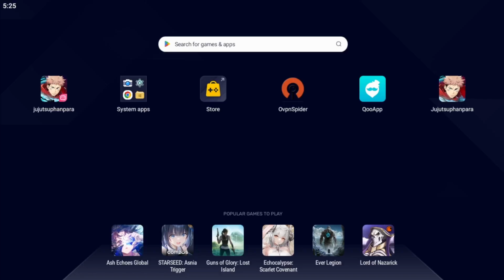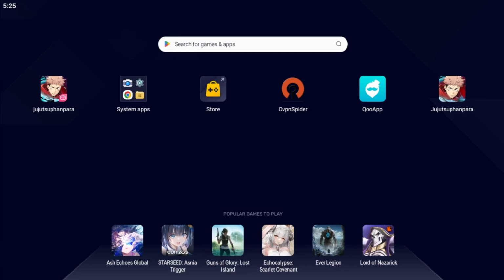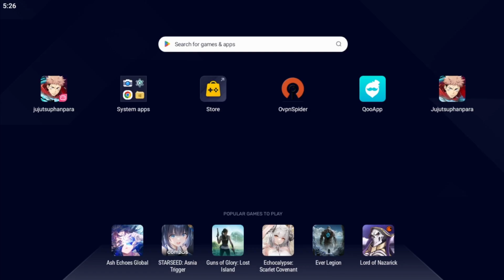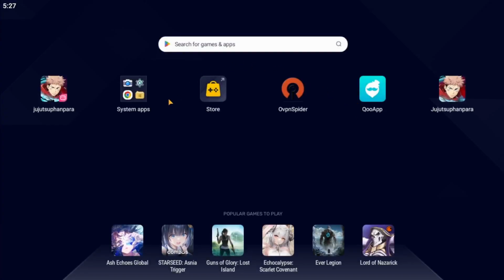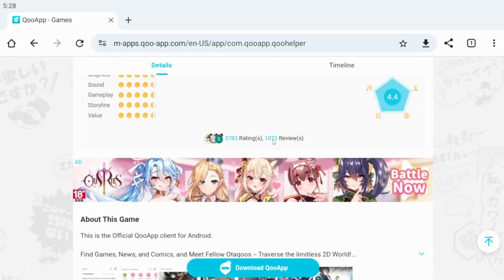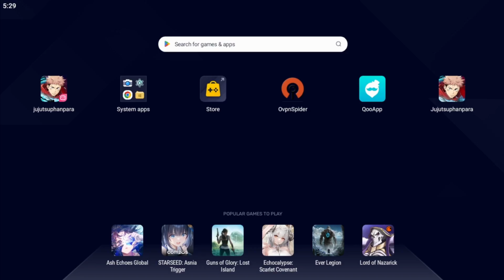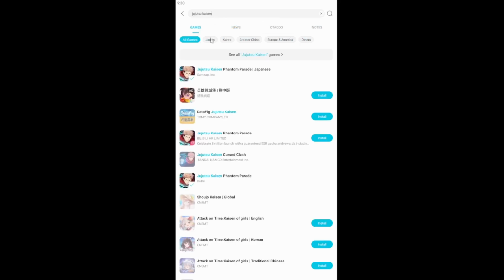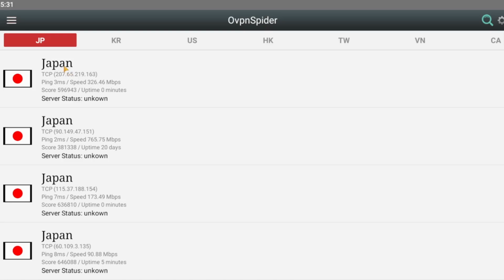DOWNLOAD JAPAN VERSION NOW! | Jujutsu Kaisen Phantom Parade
Links !!!

-- Content ---
00:00 - Intro